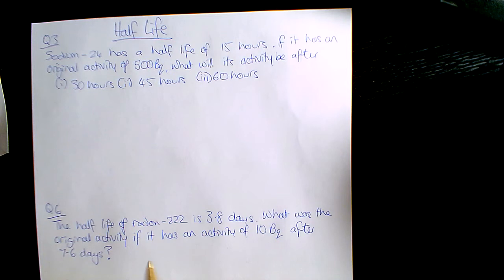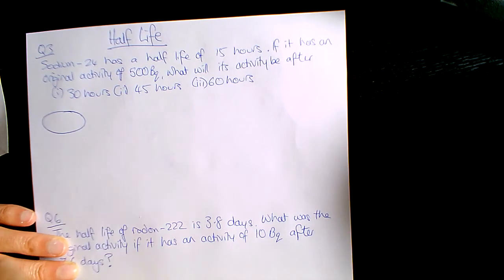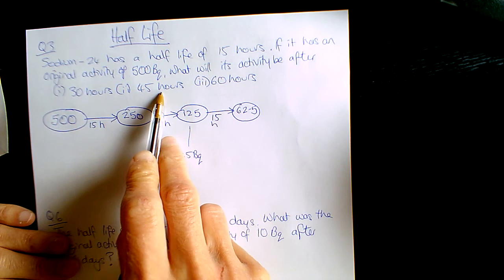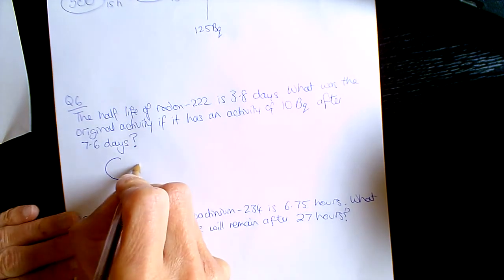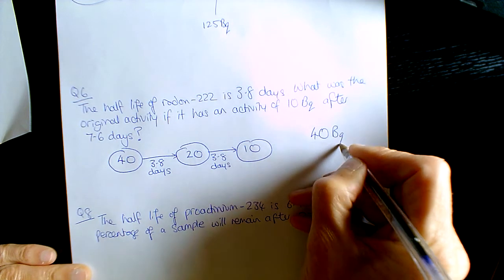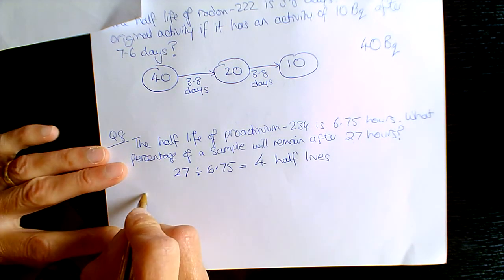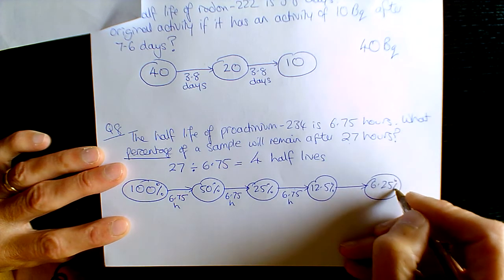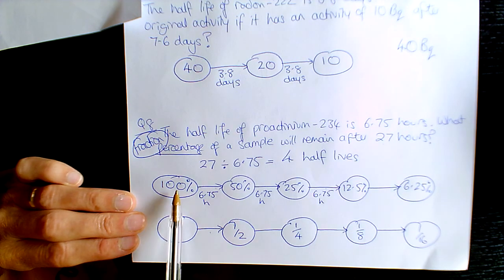Half life help video